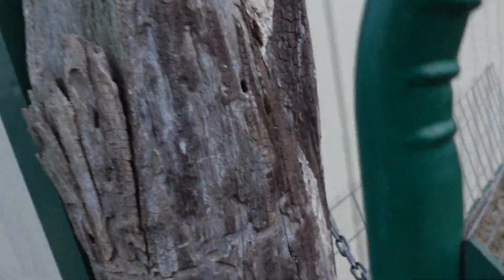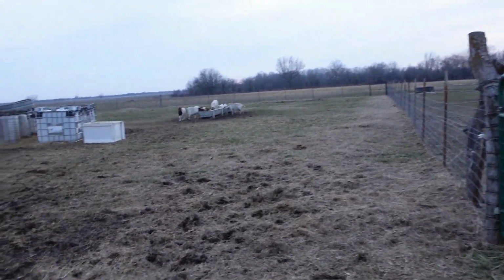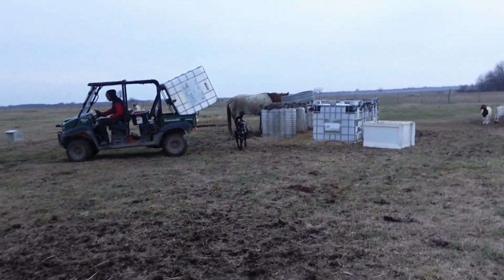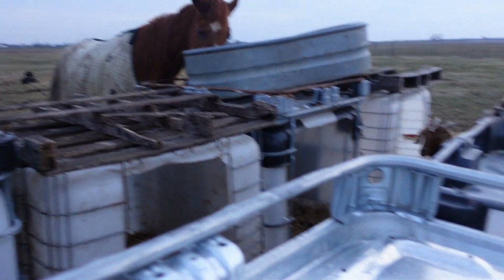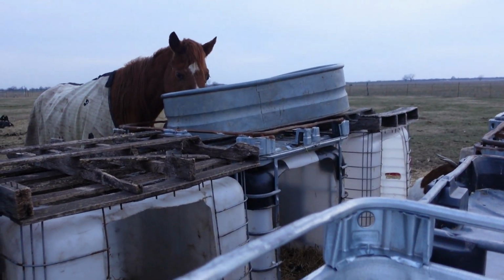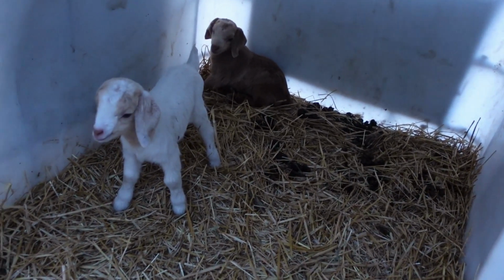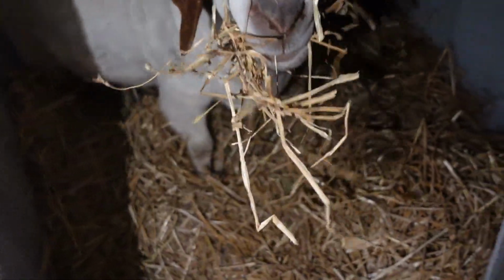Goat condos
Totes use as condos for all the goats to get out of the rain!